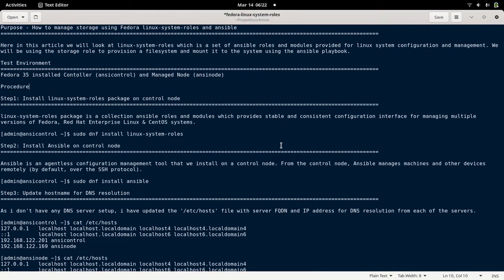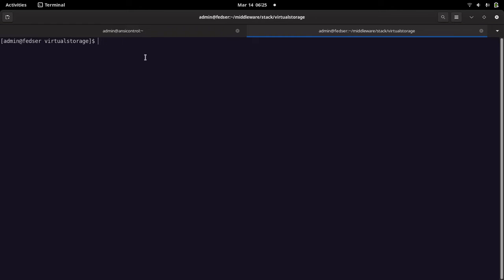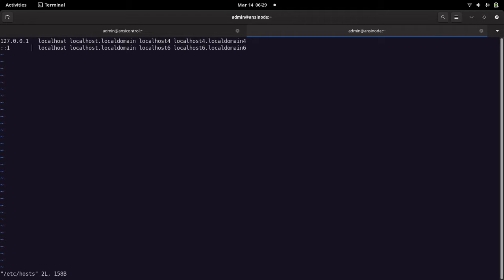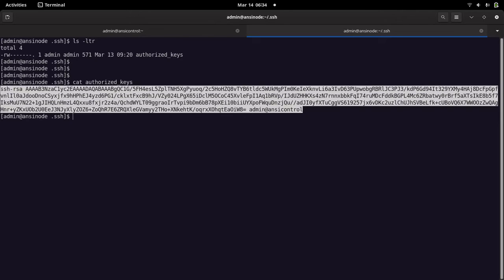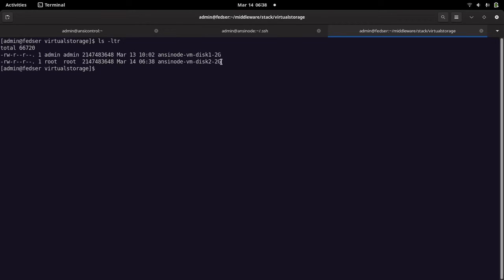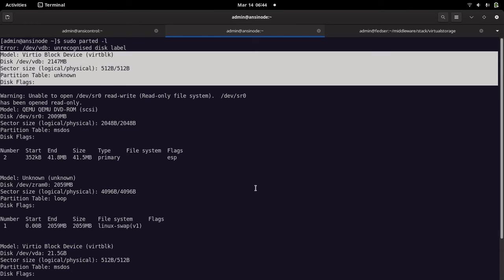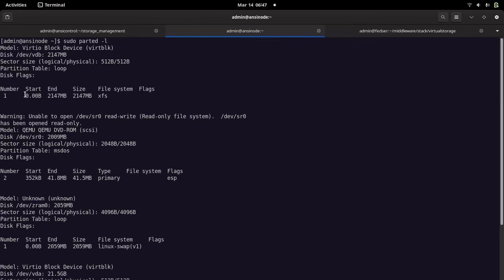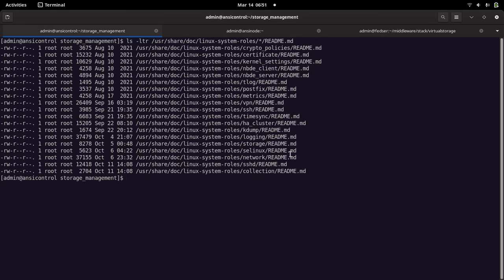How to manage storage using Fedora linux-system-roles and ansible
Here in this video we will look at linux-system-roles which is a set of ansible roles and modules provided for linux system configuration and management. We will be using the storage role to provision a filesystem and mount it to the system using the ansible playbook.